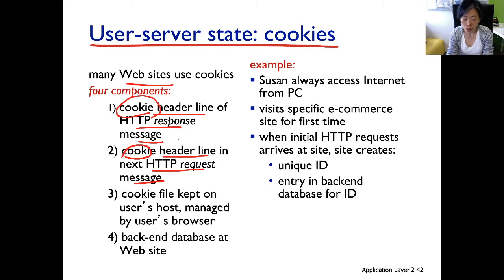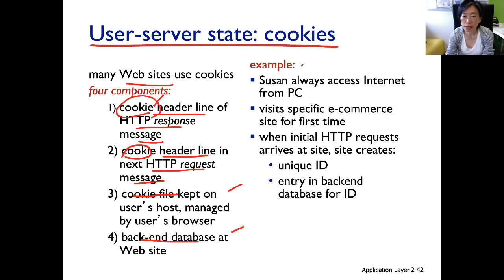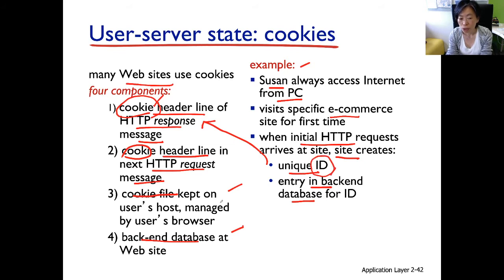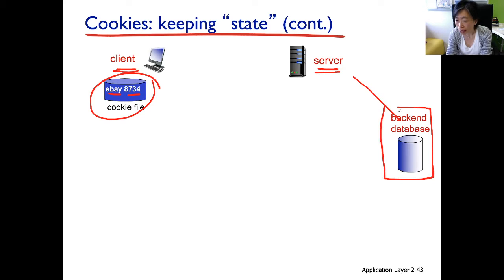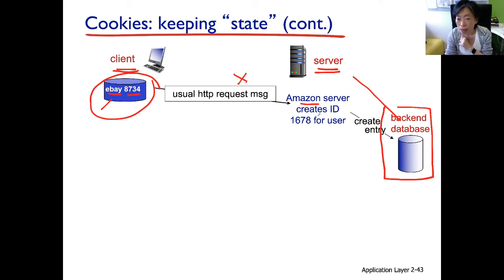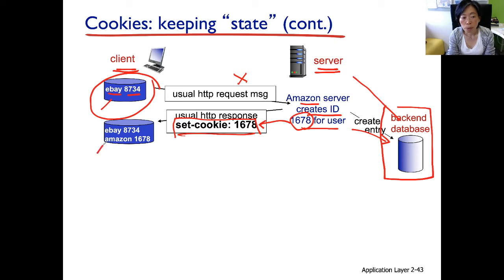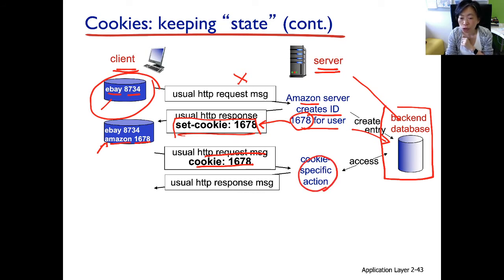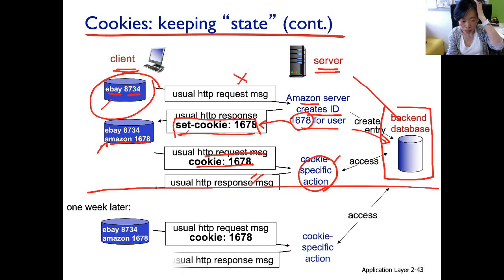ch22 ep#8 Cookie